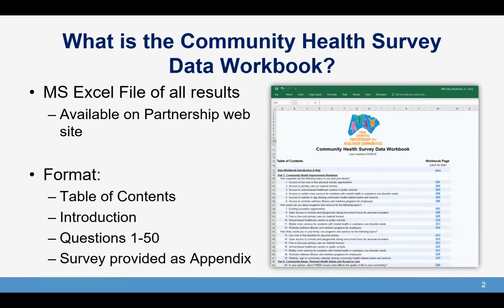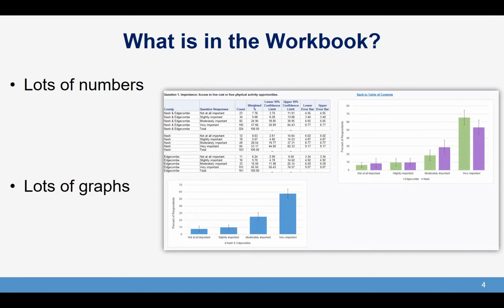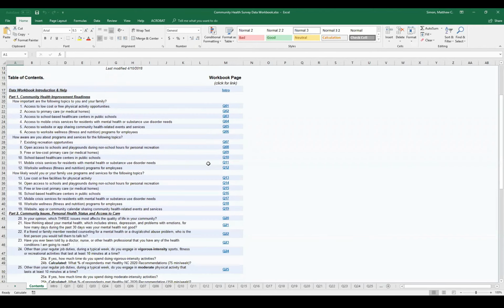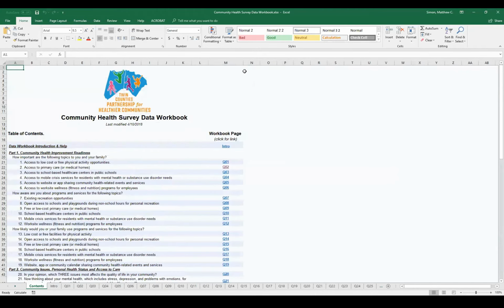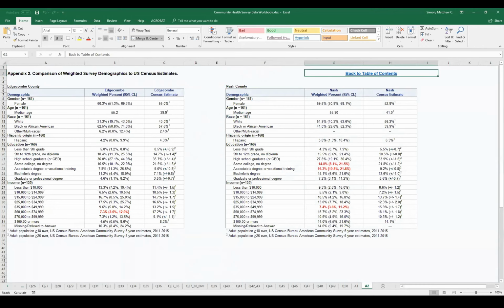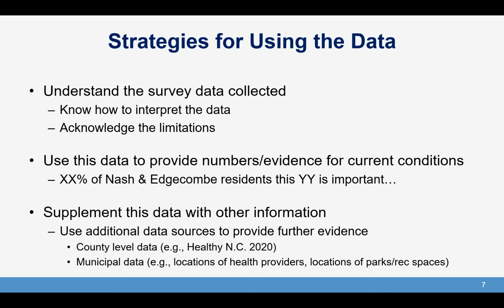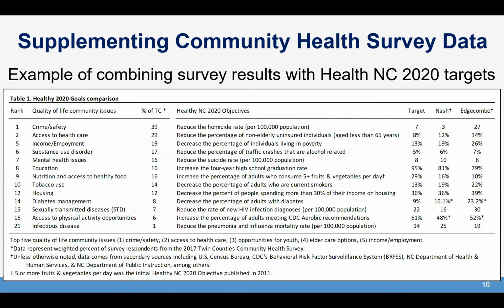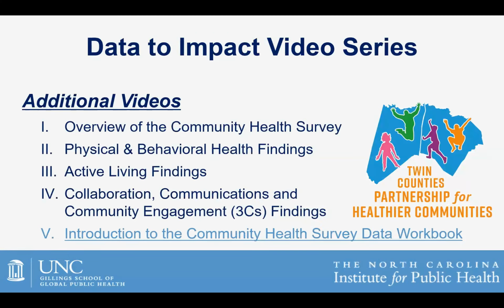Data to Impact Series, Video V. Introduction to the Community Health Survey Data Workbook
This is the final video of the data to impact video series for the Twin Counties Partnership for Healthier Communities, which provides an overview of the Community Health Survey Data Workbook, and how the data and figures can be used to inform community health initiatives.